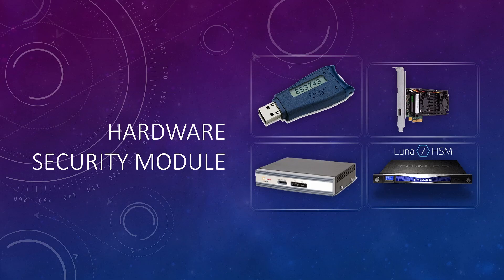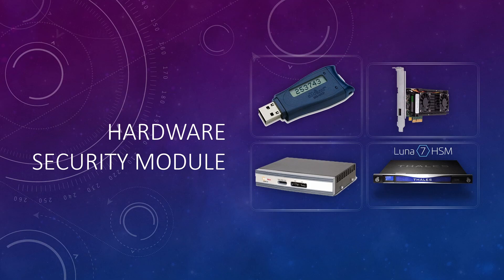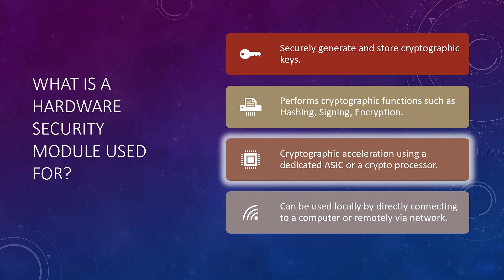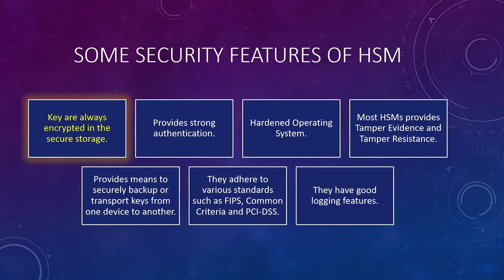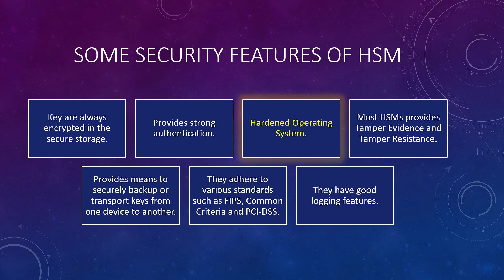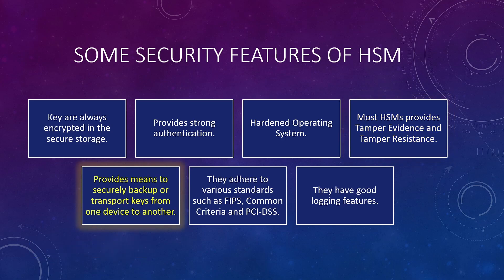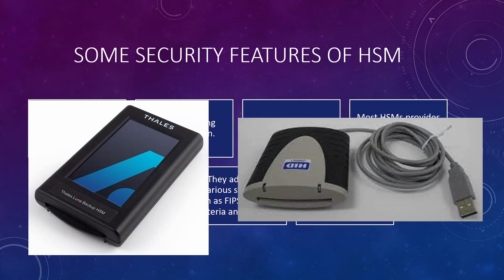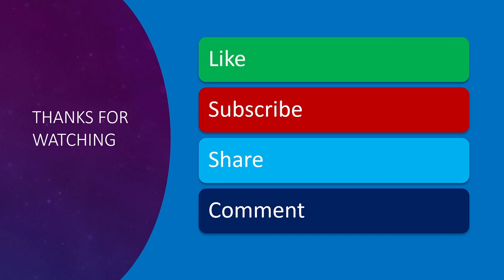Cryptography : What are Hardware Security Modules (HSM)?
This video is about Hardware Security Modules. I frequently use HSMs in my videos so I thought of making this video; so I could give you some idea about what HSMs are and what it is used for.

Important Links for reference :-